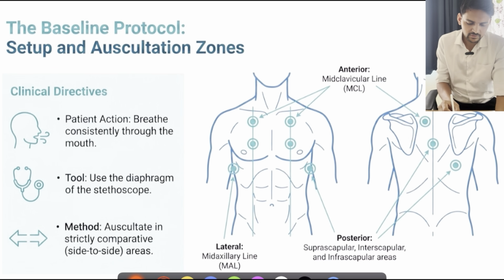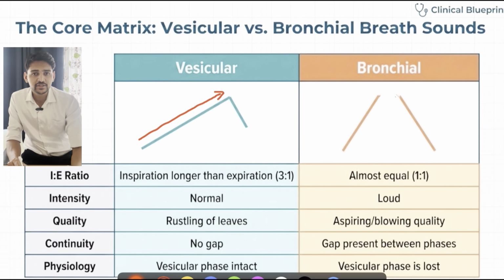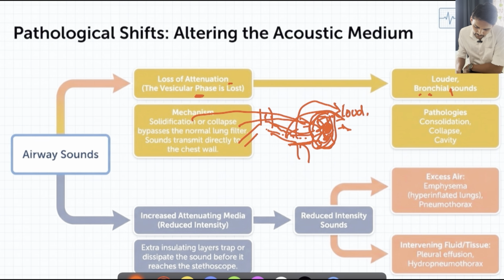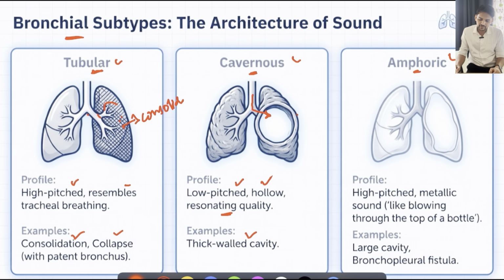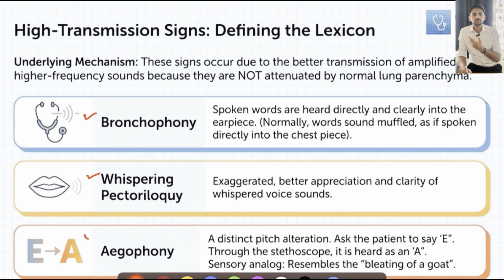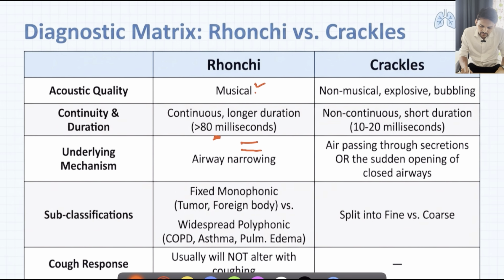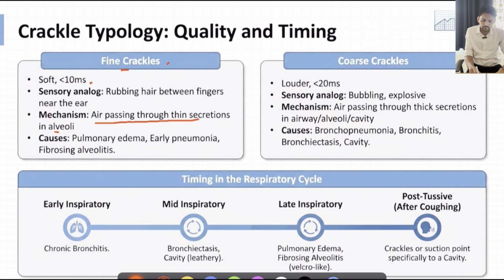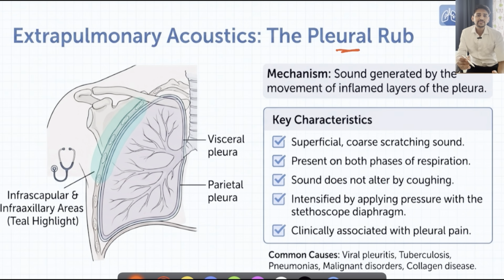AUSCULTATION in Respiratory System | Master the Basic Concepts of Clinical Medicine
In this video the Auscultation of respiratory system is being explained covering the normal breath sounds mechanics, understanding of various breath sounds, vocal resonance, adventitious sounds with the exact mechanism causing all these findings for the better understanding of concepts.